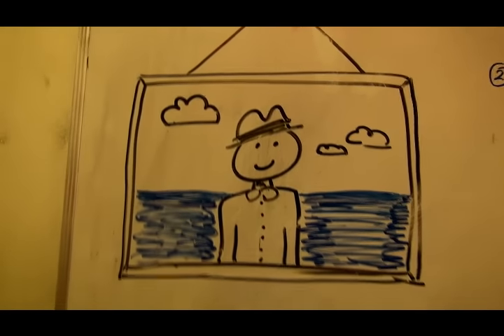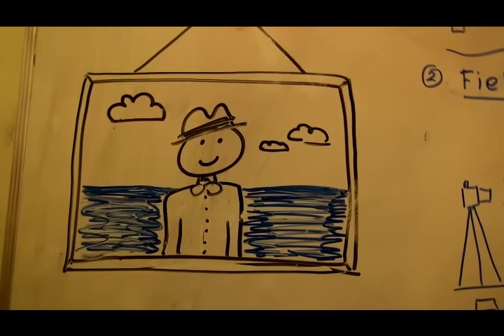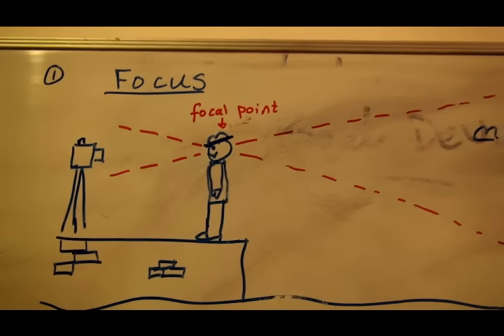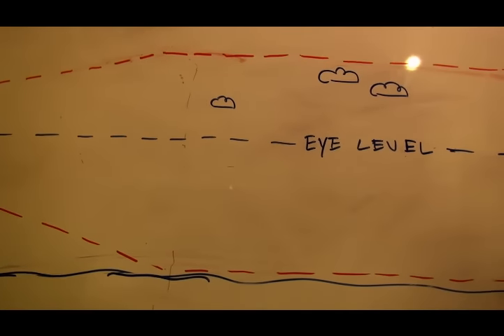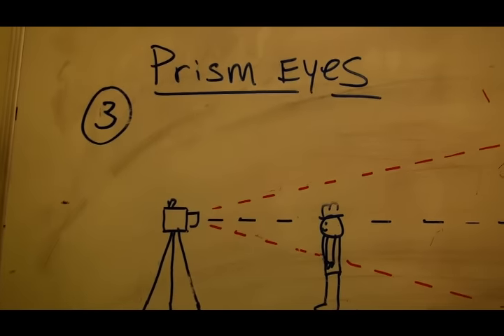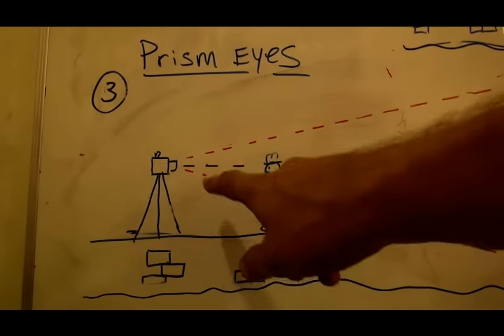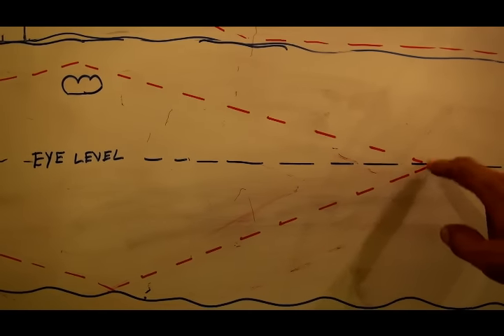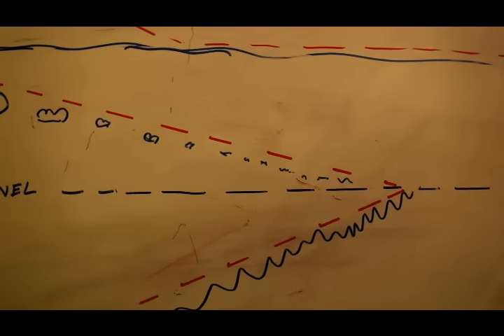Flat Earth - Perspective & Horizons Through Prism Eyes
Flat Earth Perspective Illustrated. Perspective governs all observations. Here I've illustrated how perspective works with an orthographic view. When we see a horizon it is created in our eyes, that horizon is not caused by any imaginary curvature on a globe earth. Our eyes are like prisms. They gather light and create the appearance of convergence in the distance. Remember, with any observation, you must consider how the observer sees the earth, regardless of its geographical shape. Our eyes create horizons on a flat or round earth. Here's how.